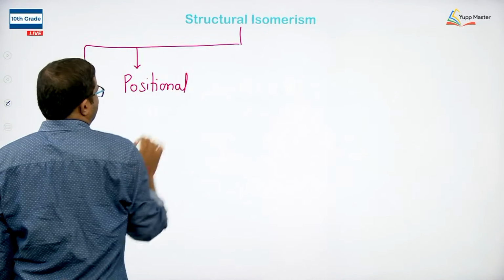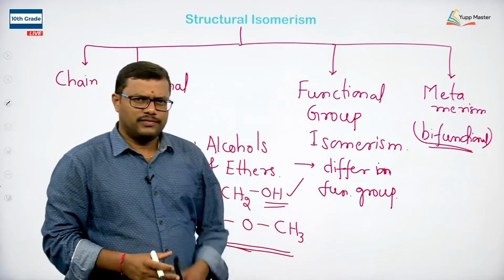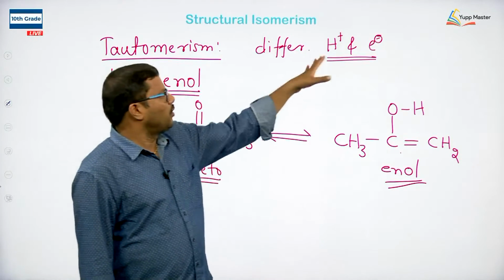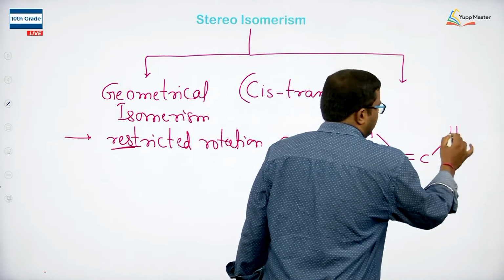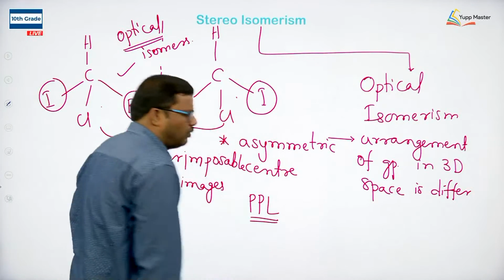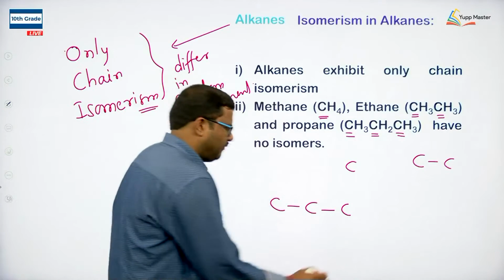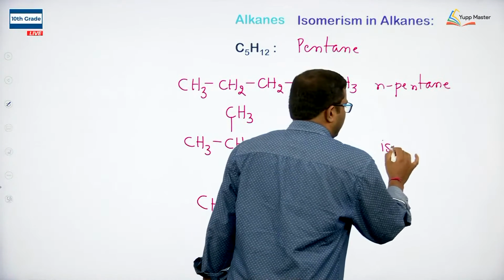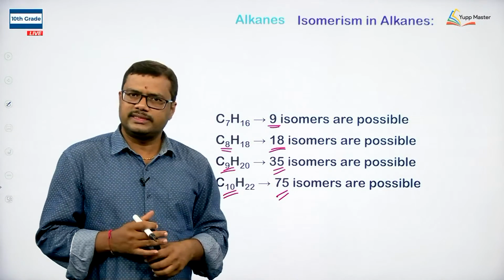Isomerism in Alkanes | Chemistry | Class X | Mr. K Sripad Rao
In Today's Live Class, Mr. K Sripad Rao explains isomerism in Alkanes.

Check out Yupp Master, an EdTech Platform with a Revolutionary Blend of Top Rank Producing Faculty and World Leaders Streaming Technology to Prepare for Chemistry in the Best Way.